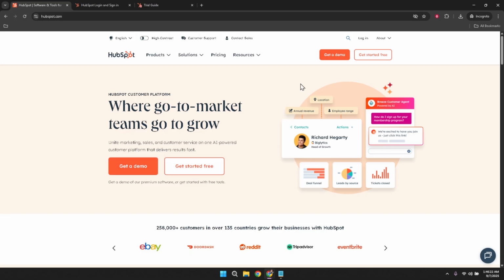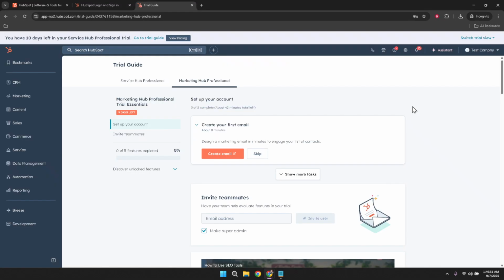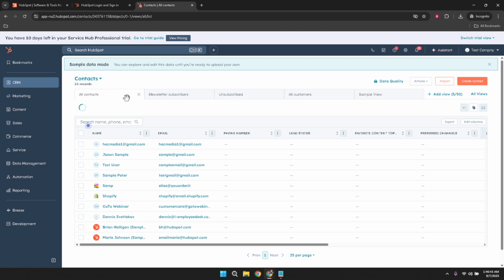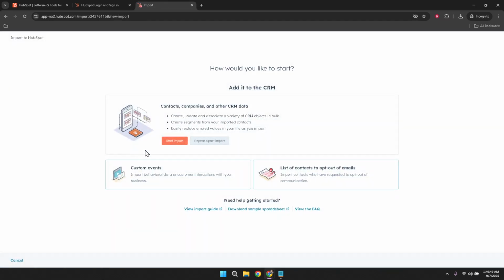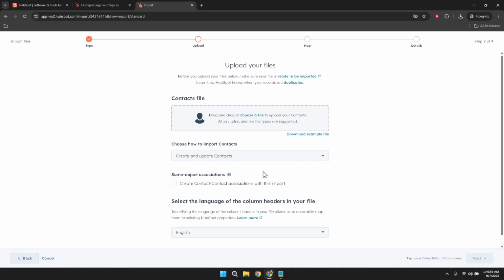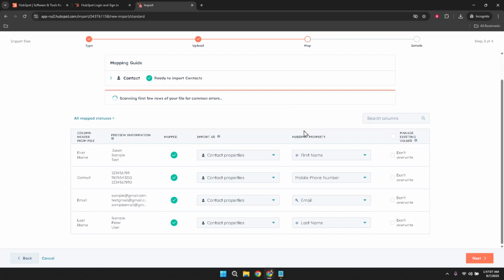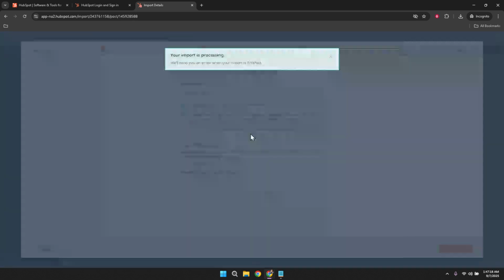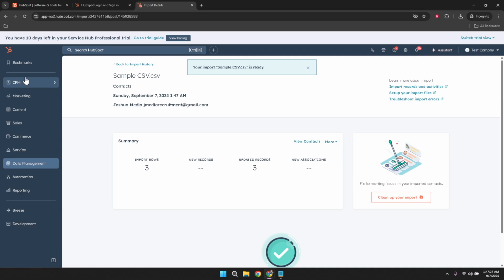How To Seamlessly Import Data Into Hubspot [2025 Guide]